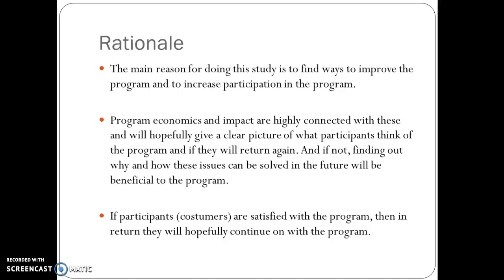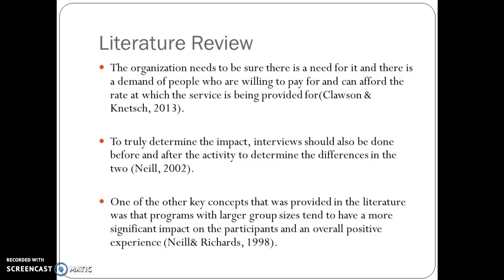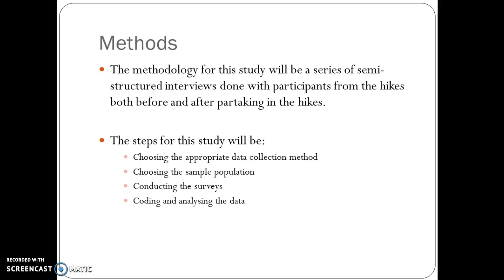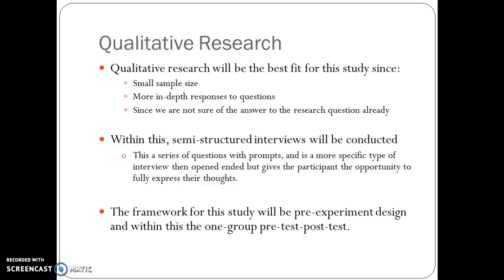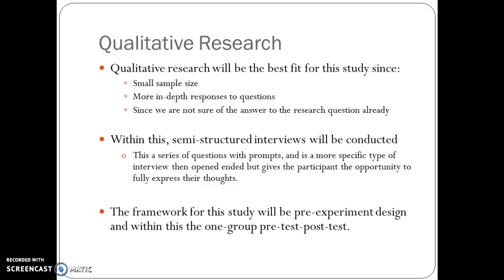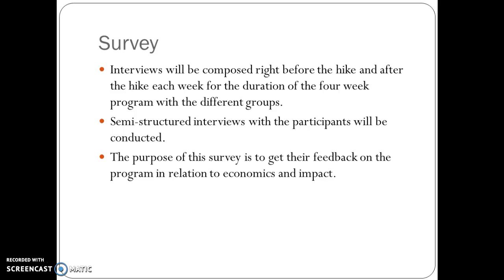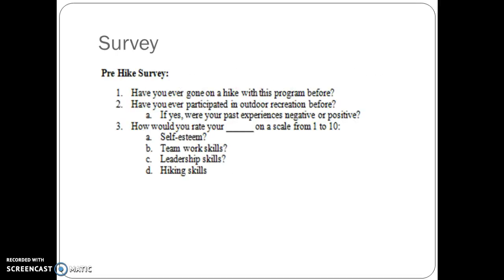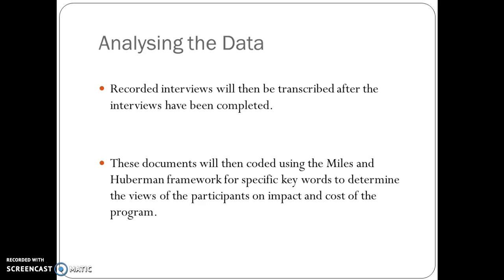RSS 3001 Assessment and Evaluation Final Vodcast